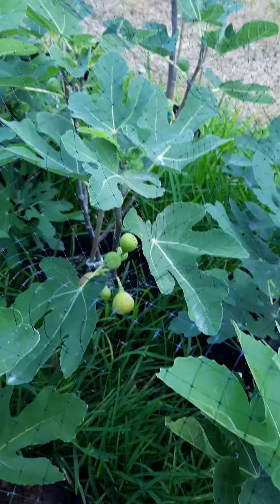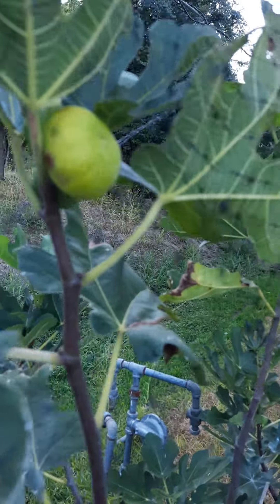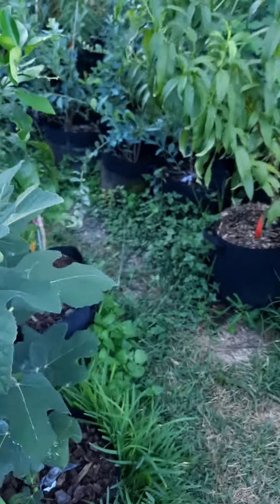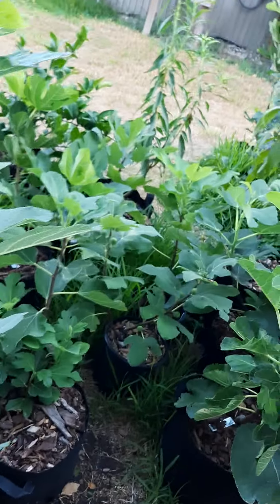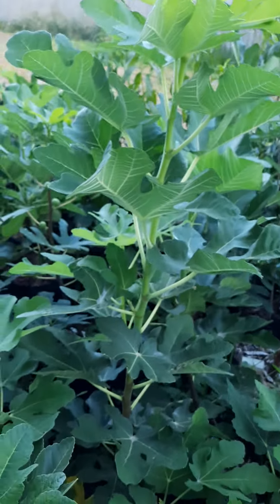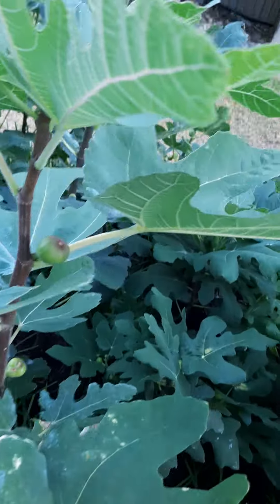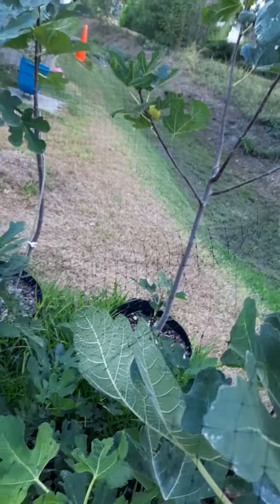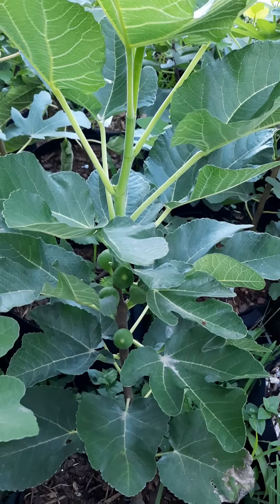This video was taken Sunday, August, 07, 2022